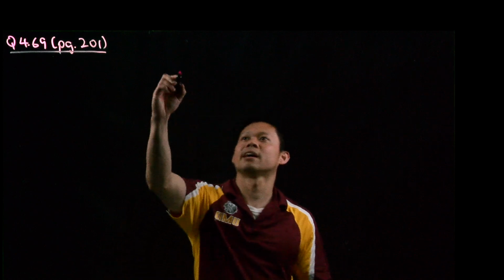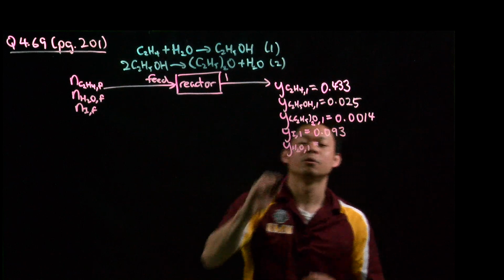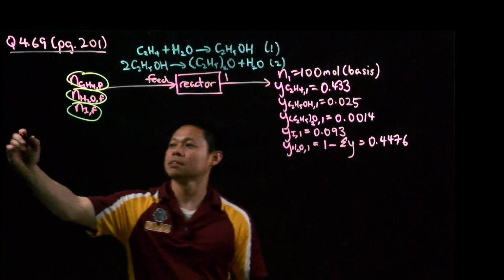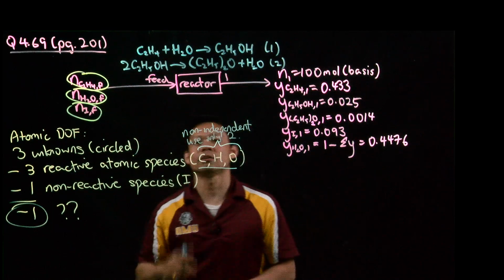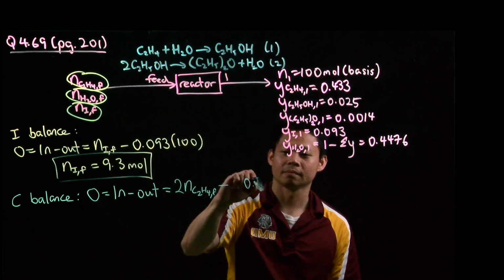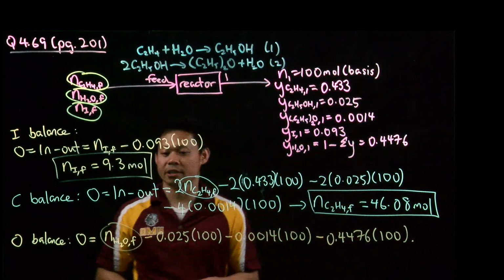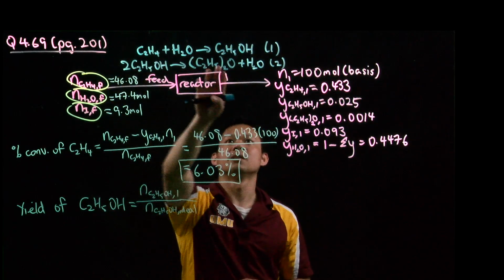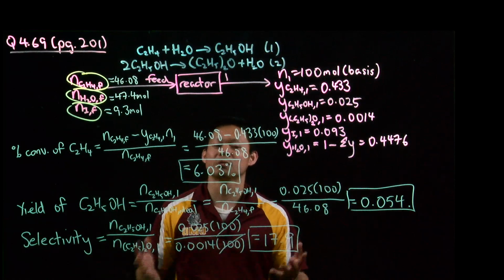Lecture 11: Example 2